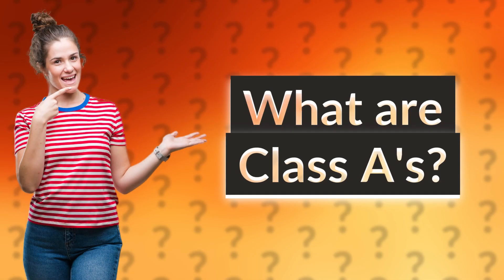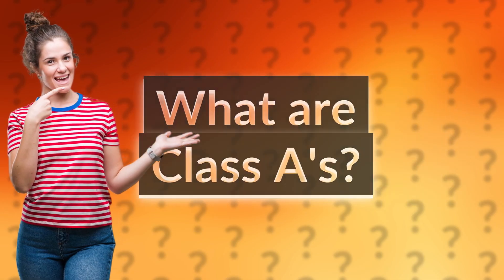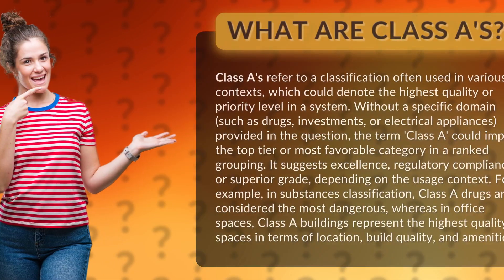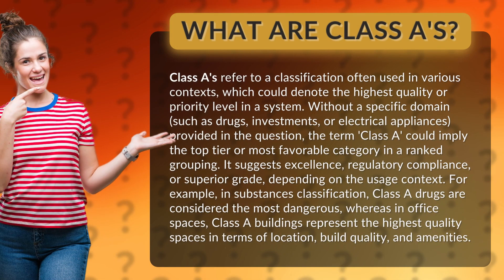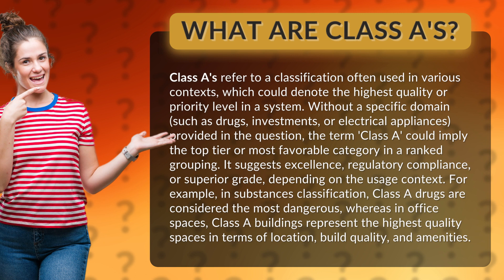What are Class A's?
Unveiling the Mystery of Class A's • Class A's Explained • Discover the meaning and significance of Class A's in various contexts, from drugs to real estate, and why they represent the pinnacle of excellence and quality.